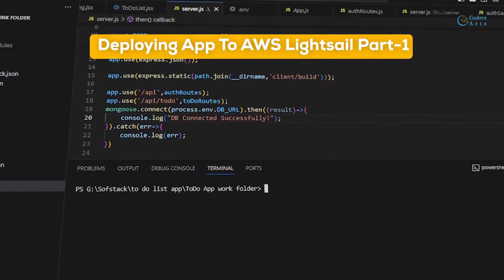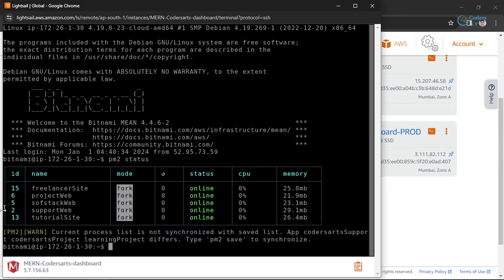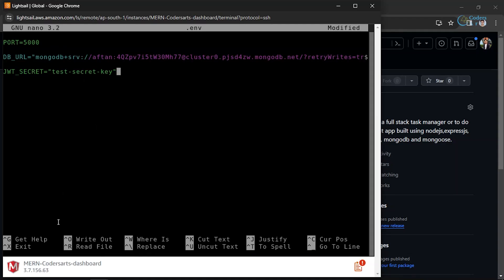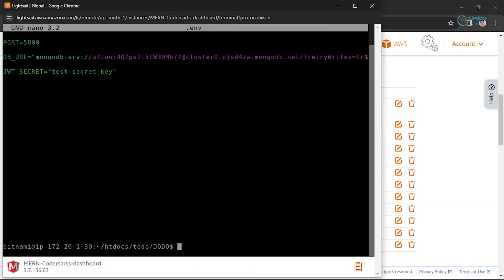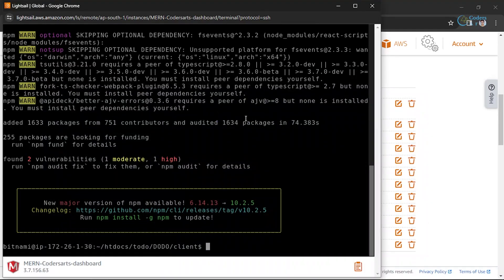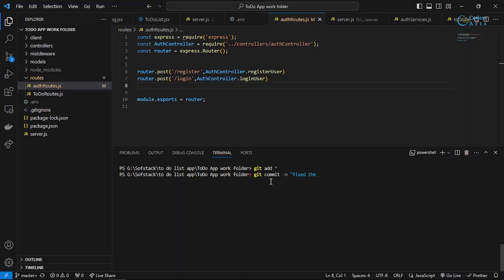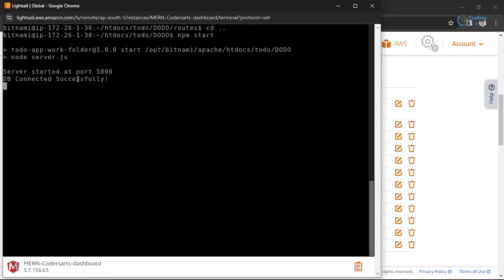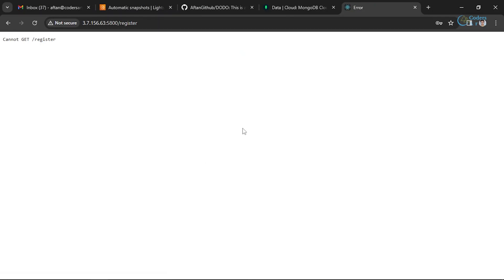29. Deploying App to AWS Lightsail Part 1 | MERN Stack App Tutorial (v2.0)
🚀 Deploying App to AWS Lightsail Part 1 | MERN Stack App Tutorial (v2.0)
Welcome to the 29th video in our MERN Stack App Tutorial (v2.0) series! In this tutorial, we’ll begin the deployment process by setting up AWS Lightsail to host our MERN stack app.

🚀 What You’ll Learn:
✅ Creating an AWS Lightsail instance for deployment
✅ Installing necessary software (Node.js, npm, MongoDB client) on the server
✅ Configuring the firewall and networking settings on AWS
✅ Transferring project files to the Lightsail instance using SSH
✅ Preparing the backend for deployment by starting the Node.js server

💡 Key Technologies:
✅ AWS Lightsail (Cloud Hosting)
✅ Node.js & Express.js (Backend)
✅ MongoDB Atlas (Database)
✅ SSH (Secure File Transfer)
✅ React.js (Frontend Integration)

Explore the entire series to build, refine, and deploy your MERN stack app.

Let us know what you'd like to see next.